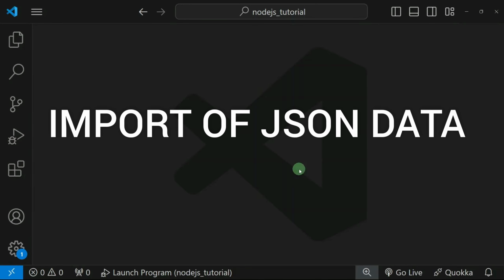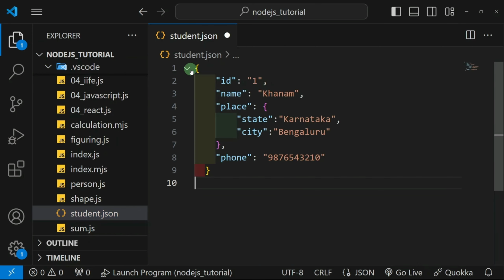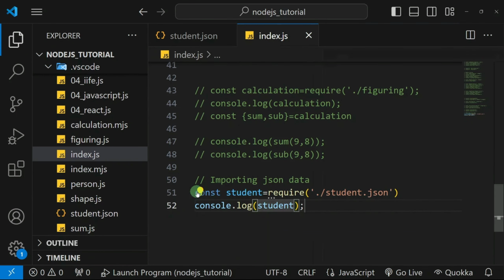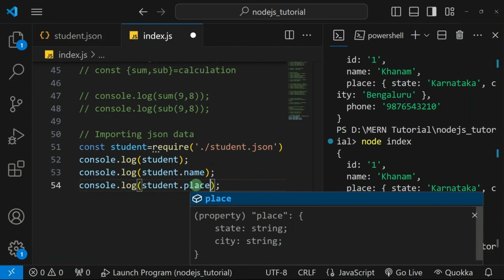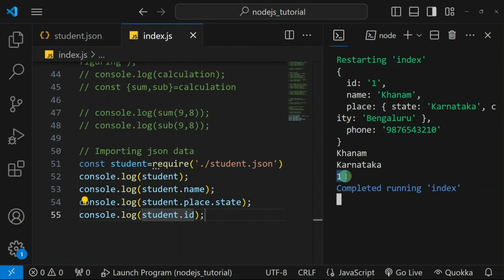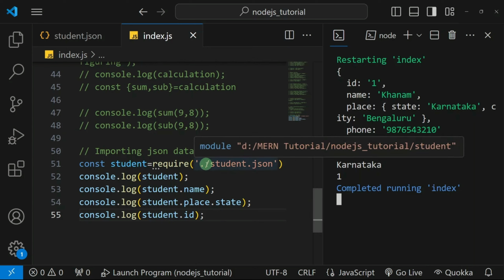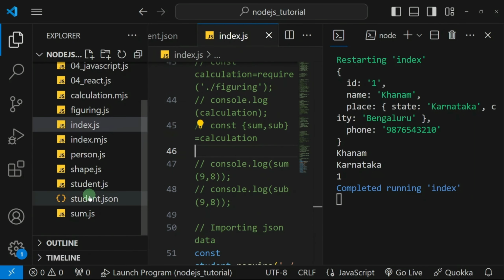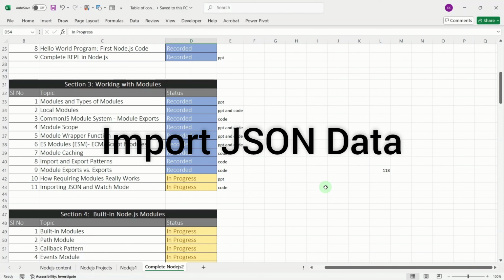Nodejs Tutorial #25: Import JSON Data and Create Your First API